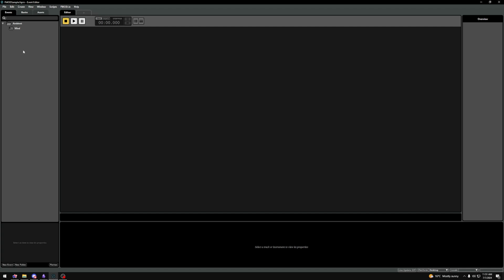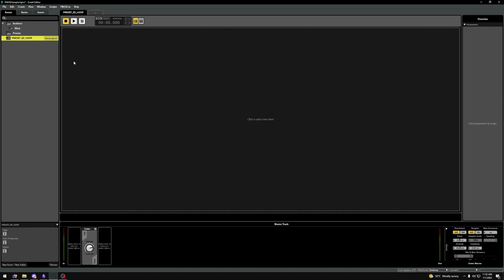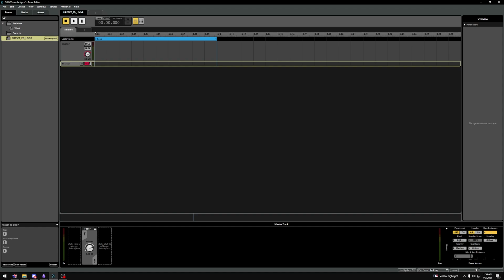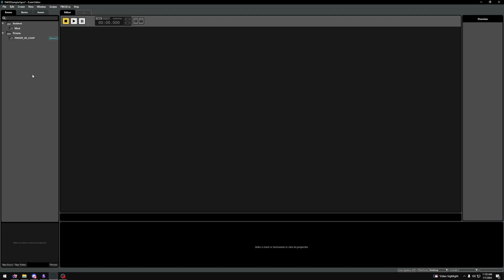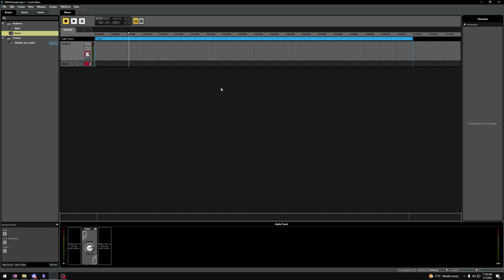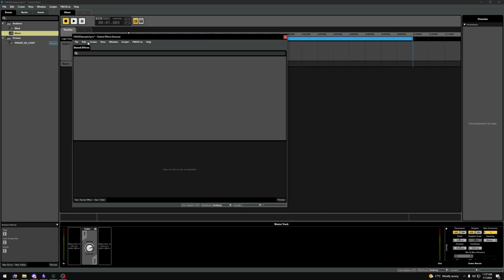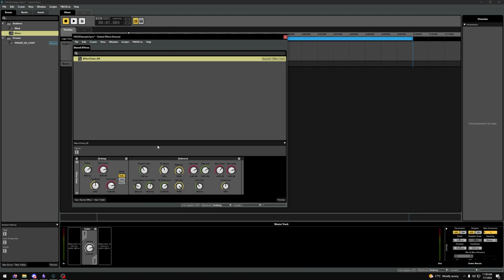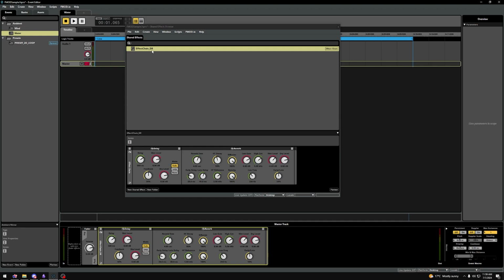FMOD & Unreal Engine 5: Presets & Shared Effects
Discover the basics of Presets & Shared Effects in FMOD for Unreal Engine 5.

Chapters:
00:00 - Why should you be using presets?
00:18 - Making an Event Preset
01:08 - Setting up the Preset
02:02 - Making a Preset from an Event
02:25 - Preset Workflow
03:47 - Shared Effects
04:13 - Creating a Shared Effect Chain
04:49 - Adding the Effect Chain to an Event
05:05 - Demo of the Shared Effect